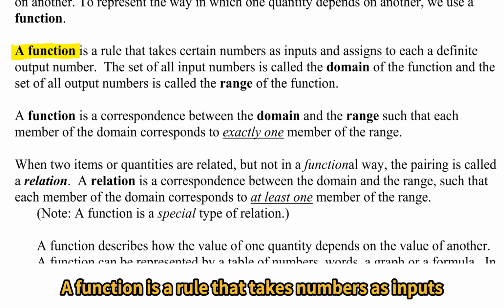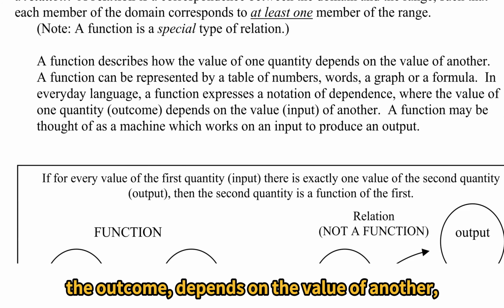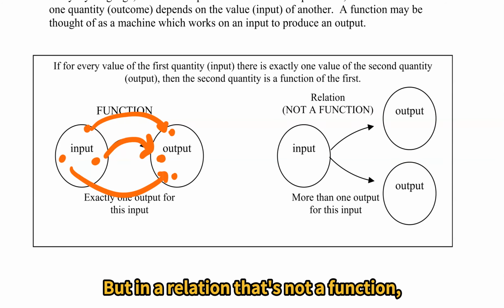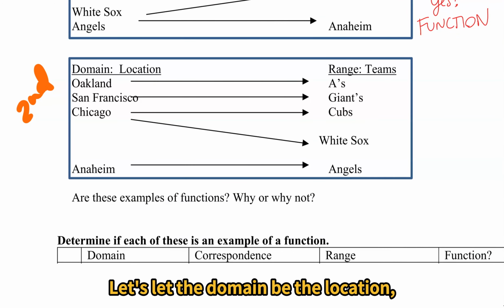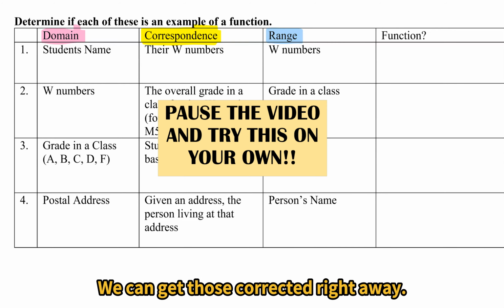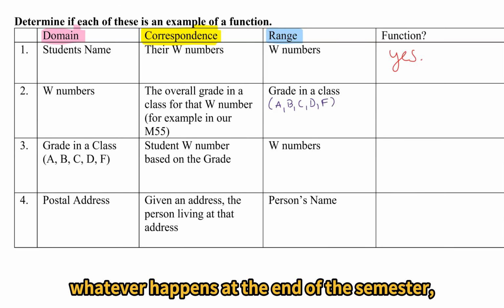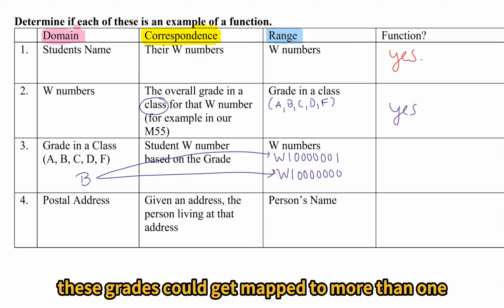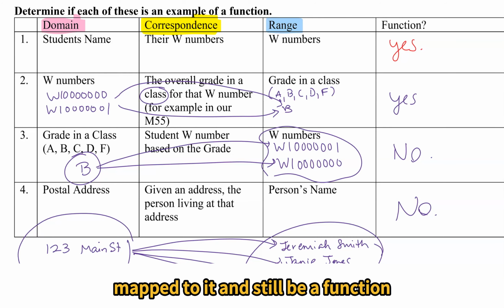Introduction to Functions Part 1